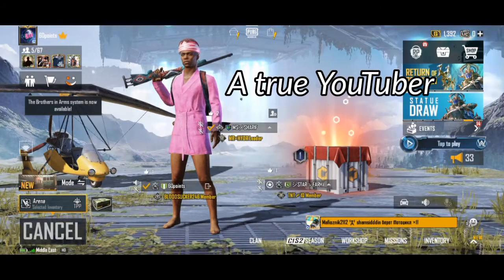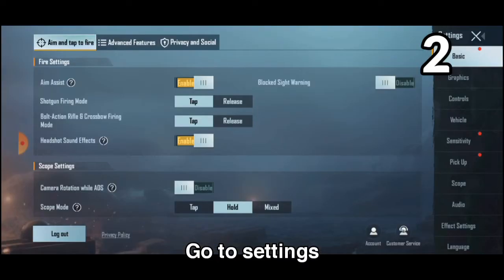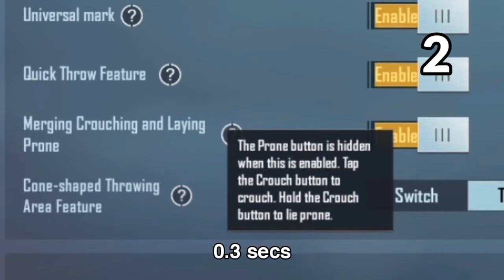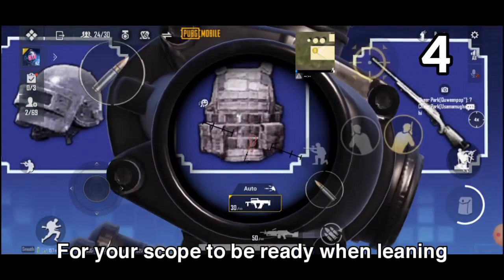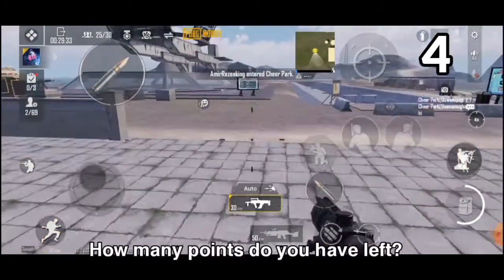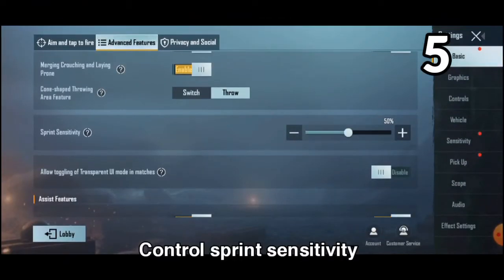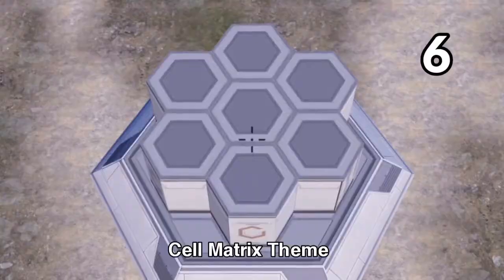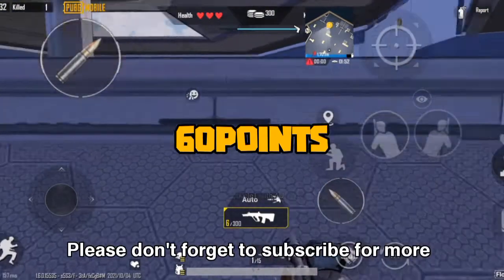New pubg mobile tips and tricks 2021 | 6 secret updates in the game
Like they all say,
A true YouTuber does not reveal his secrets.
Hey point-takers, I've got 6 secrets to reveal to you currently in pubg mobile.

pubg mobile tips and tricks 2021,pubg mobile tips and tricks 2021 in hindi,pubg mobile tips and tricks 2021 livik,pubg mobile tips and tricks 2021 in english,pubg mobile tips and tricks 2021 in urdu